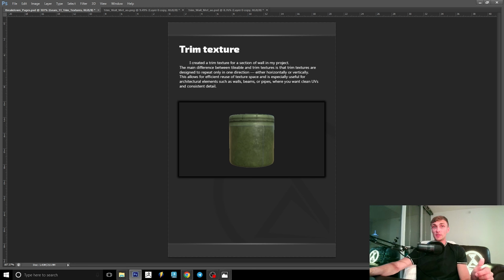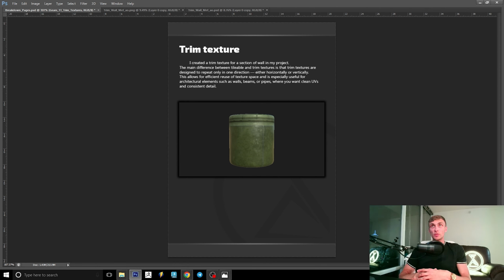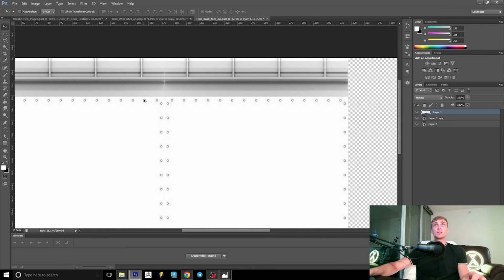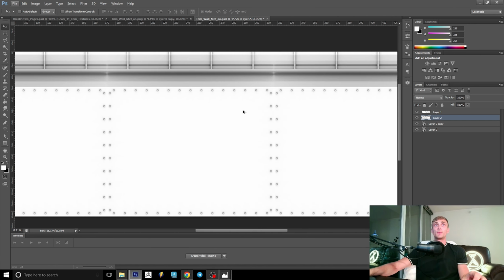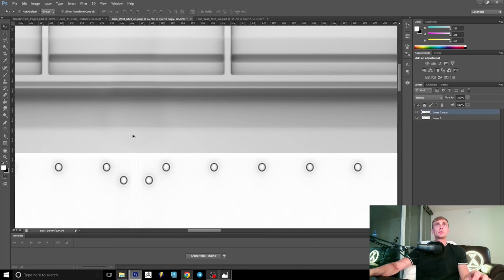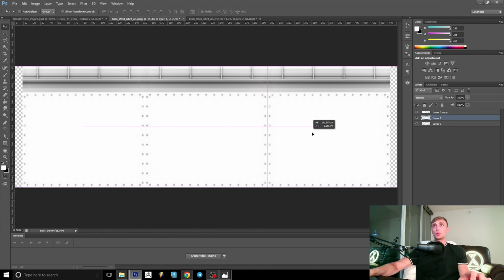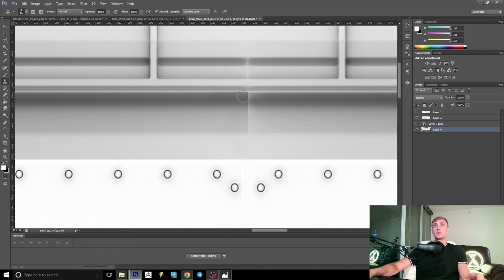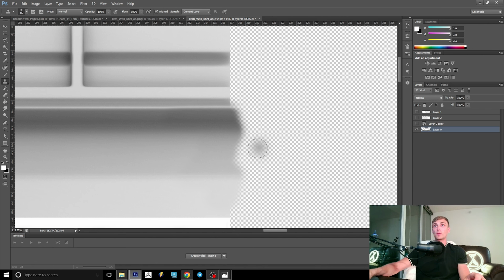Alex Filvet: (Fan Art) Gears of War 5 environment.Trim Texture